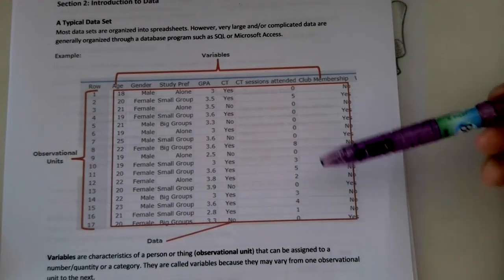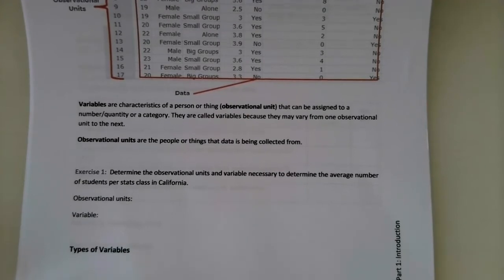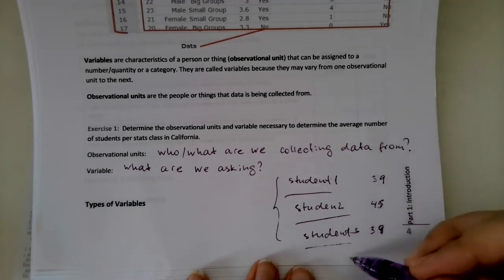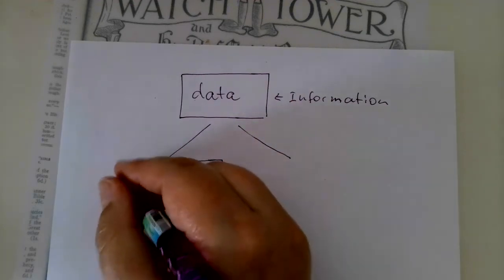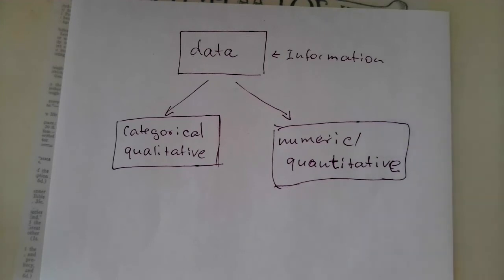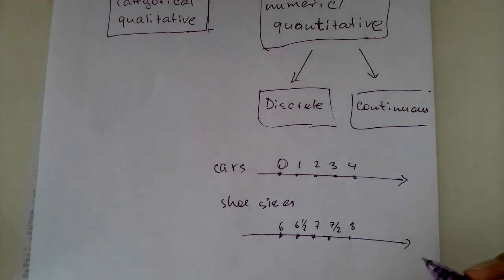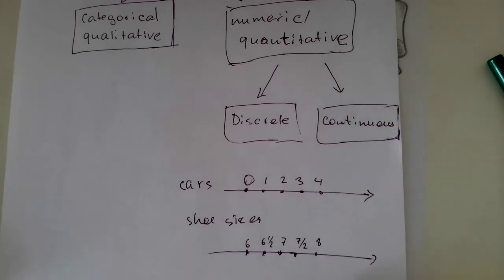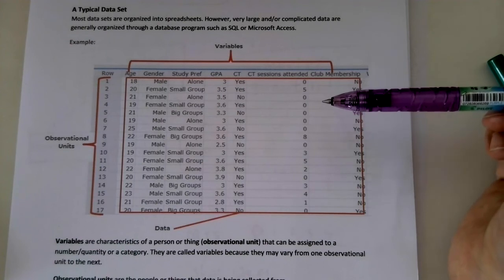Stats: Week 1 part 2 types of data